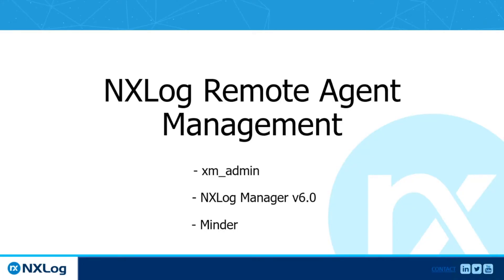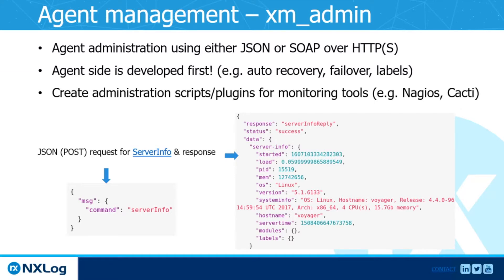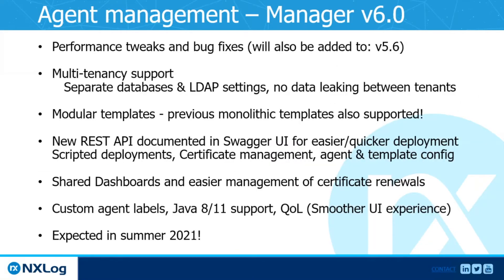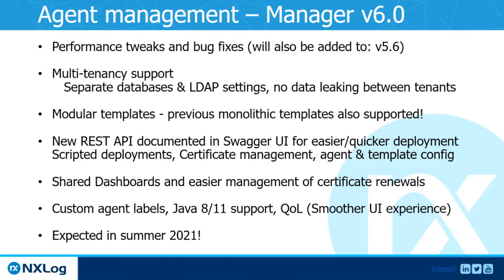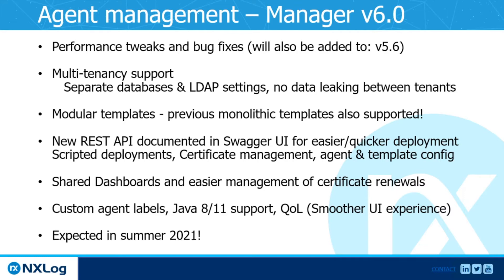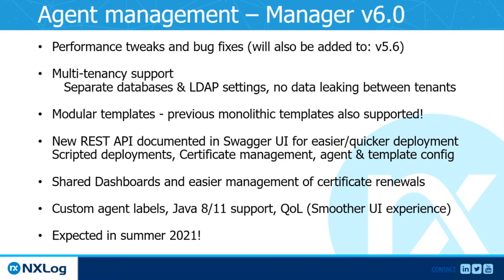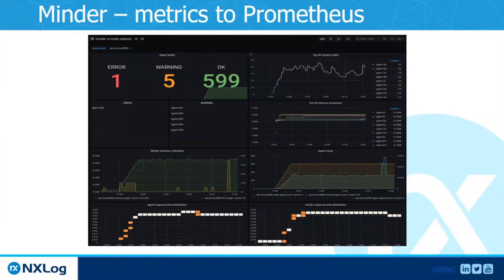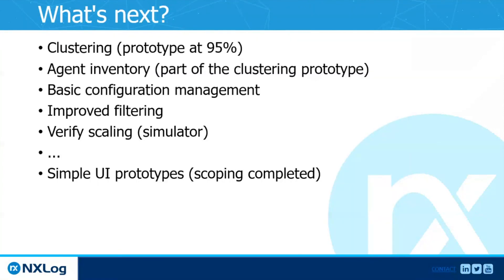Part III: The future of Agent Management (+ NXLog Minder, new agent management solution)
NXLog Remote Agent Management

NXLog Manager

NXLog Minder